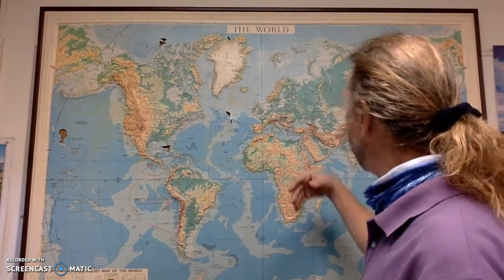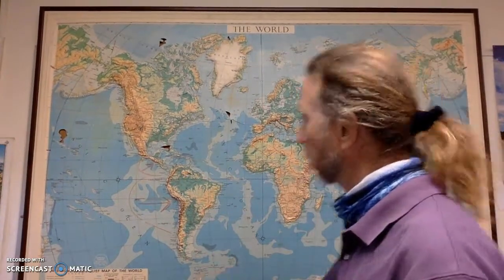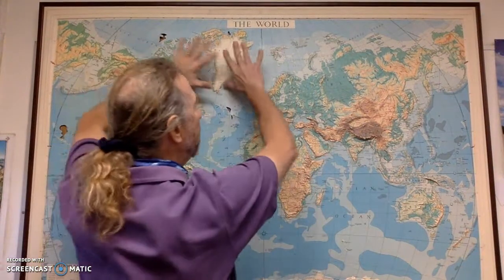Longitude, Meridians, and map distortions